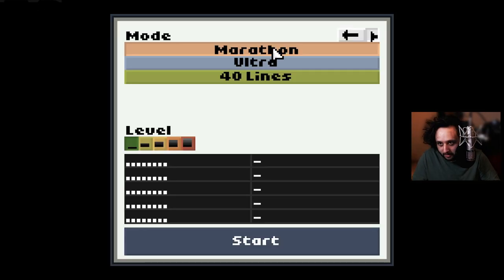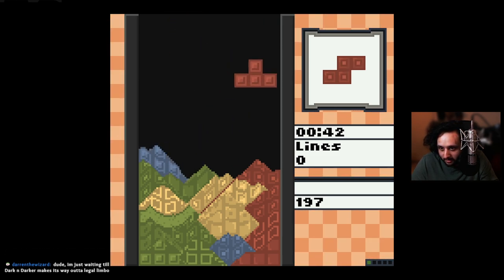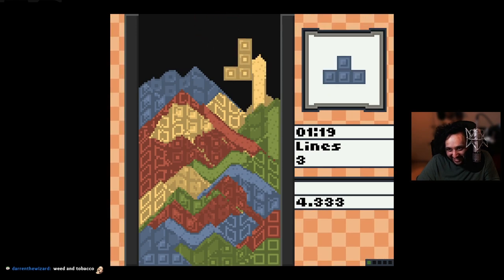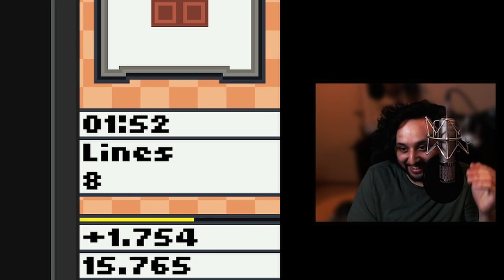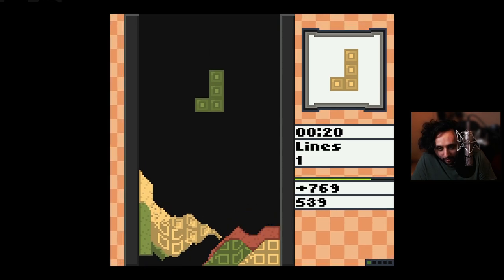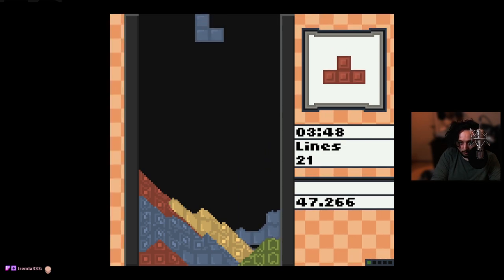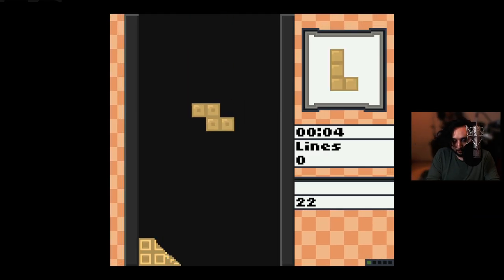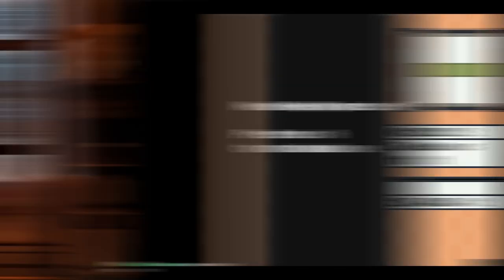Tetris + Falling Sand = Most Satisfying Game Ever?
Taken from my Twitch stream!

today we're checking out a game called Setris, a Tetris-like itchio game with falling sand physics. it reminds me of Noita a little bit, and i had no idea how addictive this game would end up being, but i had a really good time playing it! be sure to subscribe to the channel and like the video if you wanna see more Setris content, because i plan on playing this game a LOT. thanks for watchin